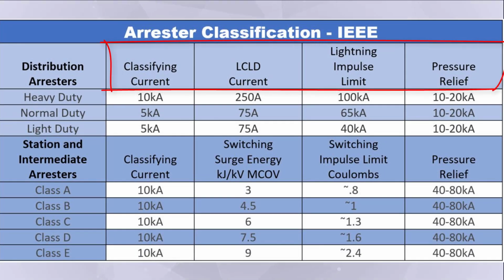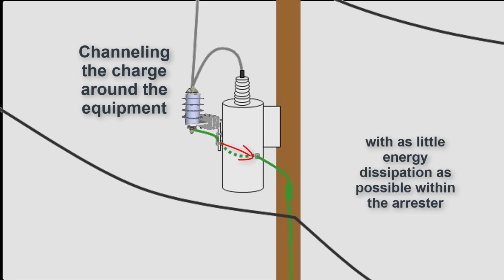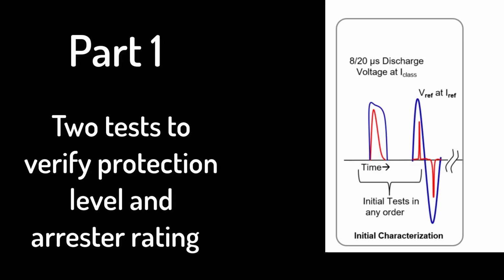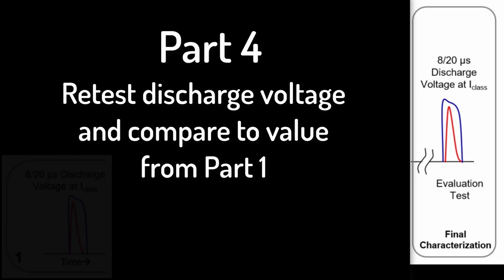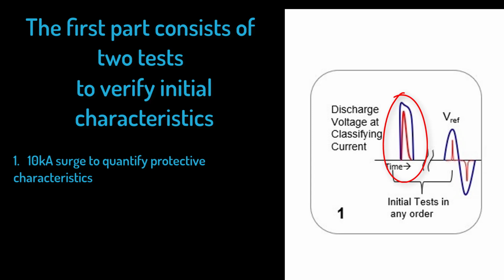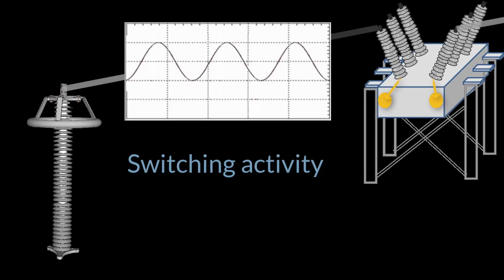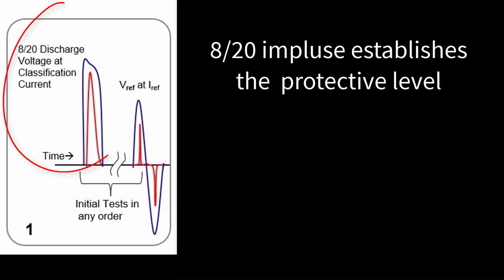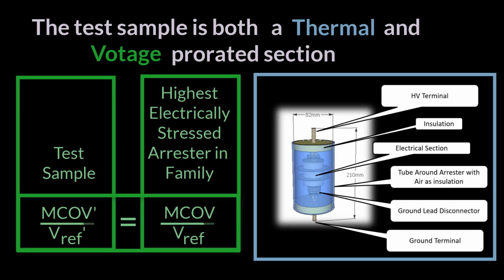Understanding the New Energy Handling Tests of IEEE C62 11